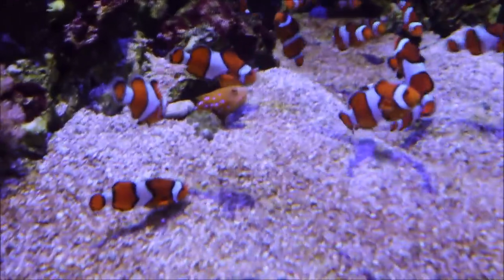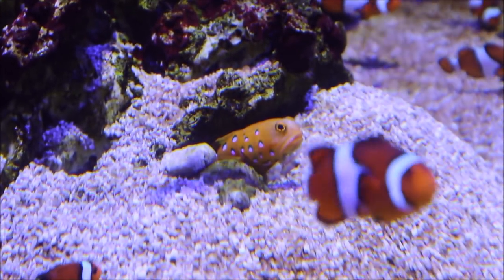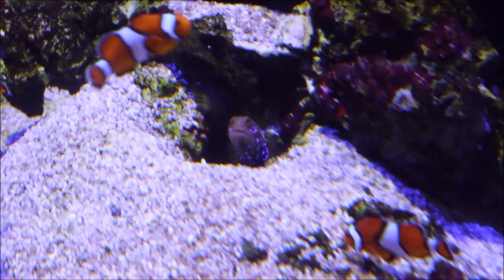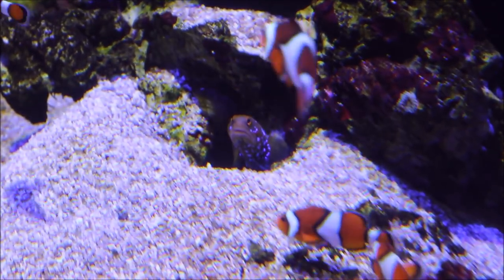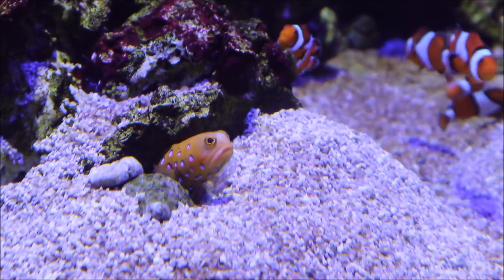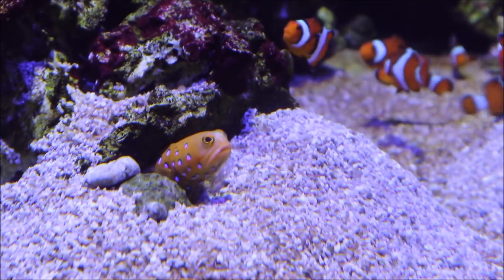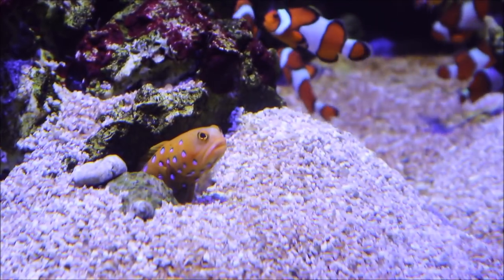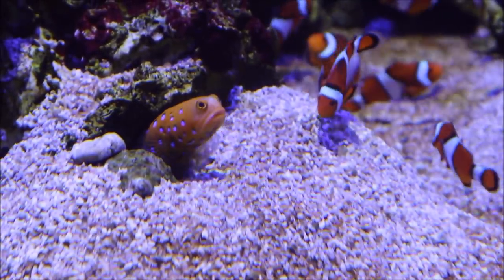🐟 How to care for a Blue Spotted Jawfish. Species Spotlight.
This is a blue dot jawfish (blue spotted jawfish, blue spot jawfish)
This is their Wednesday species spotlight.
Learn all about the blue dot jawfish.

Most of the information is relevant for yellow head jawfish, his Caribbean cousin.

Footage taken at the Kansas City Sea Life Aquarium.

Are blue spotted jawfish compatible with seahorses?
Check out CoralFish12g
He just picked up one of these guys for his seahorse tank.
"I GOT SEAHORSES! (in College) - life changing"